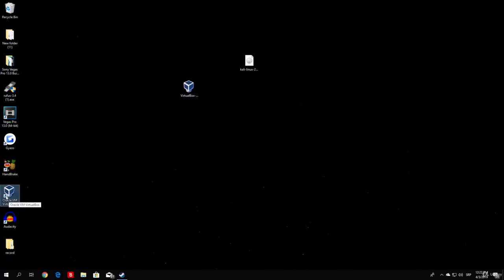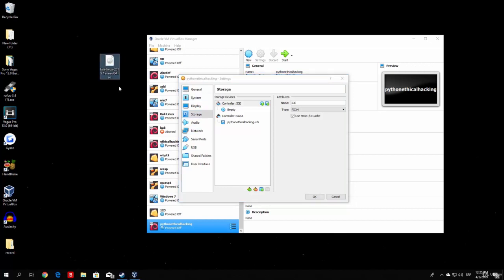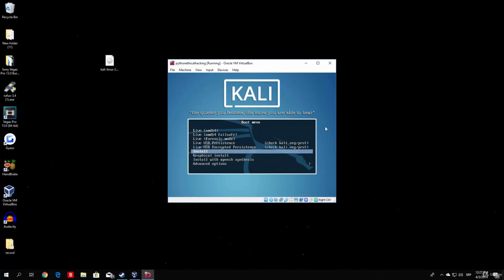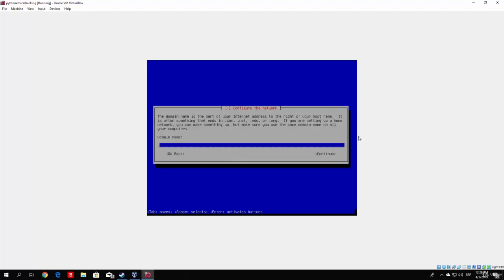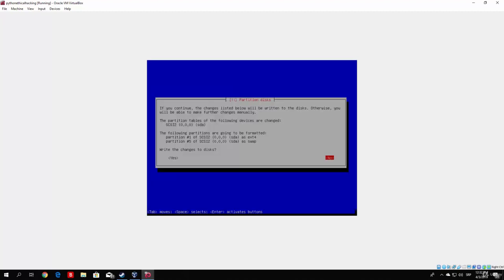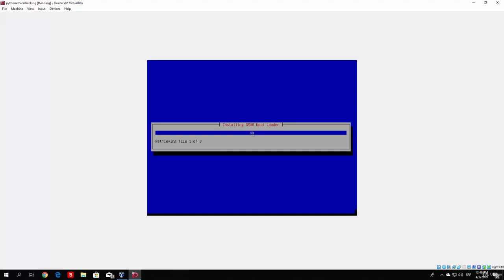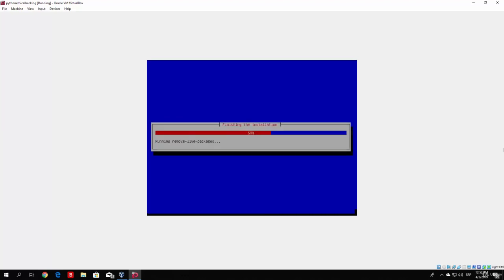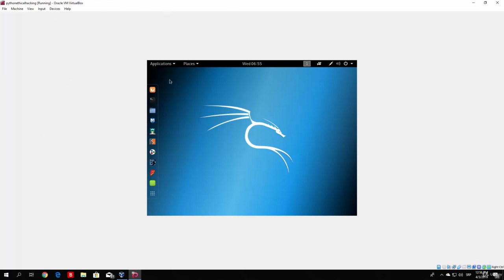Kali Linux installation